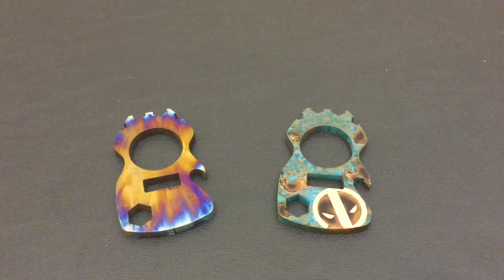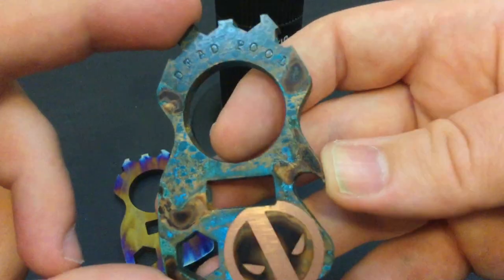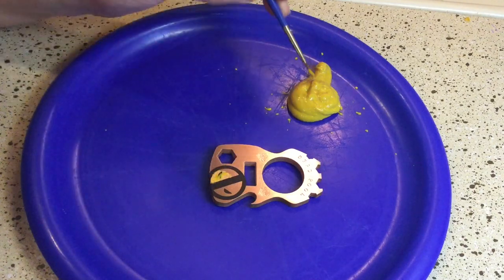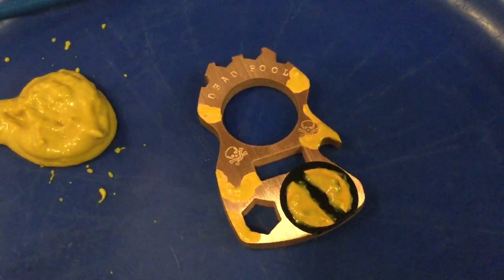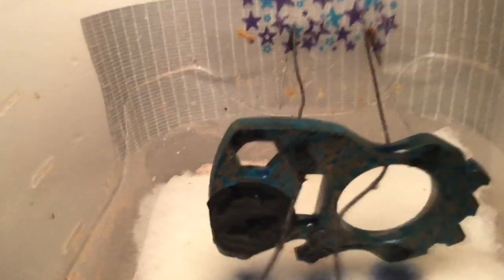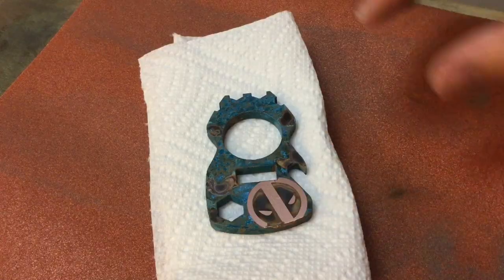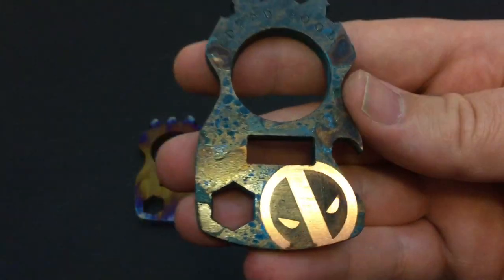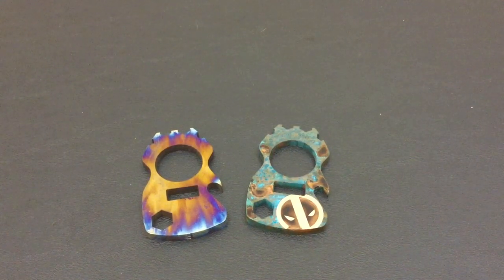How I Patina | Anodize My Every Day Carry - EDC Tools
In Today's World Everyone Everywhere has an EDC or Every Day Carry of some type no matter how big or how small.
This is a video of how I Customize my Favorite Every Day Carry Items!